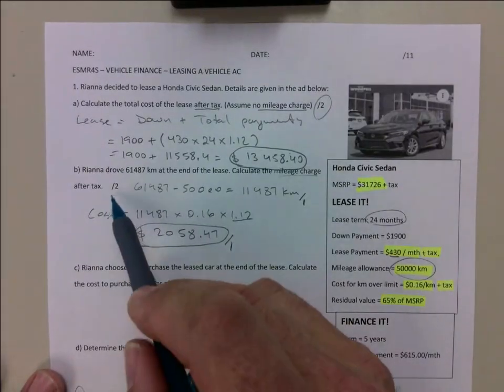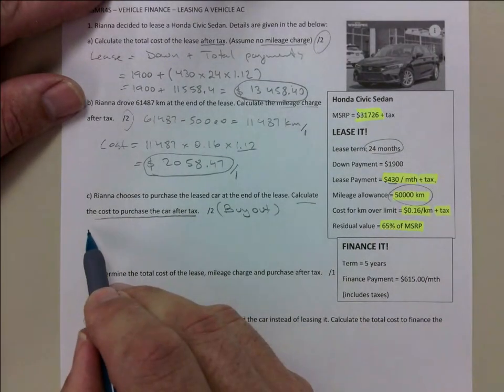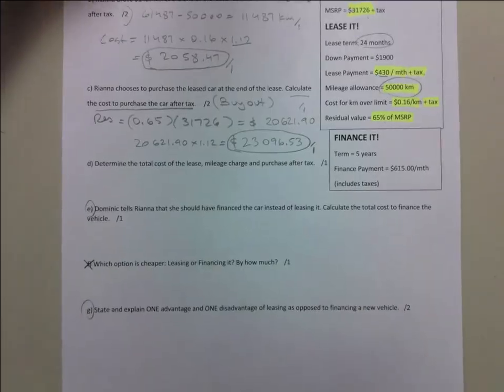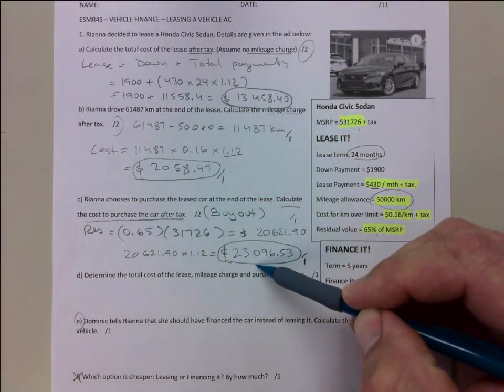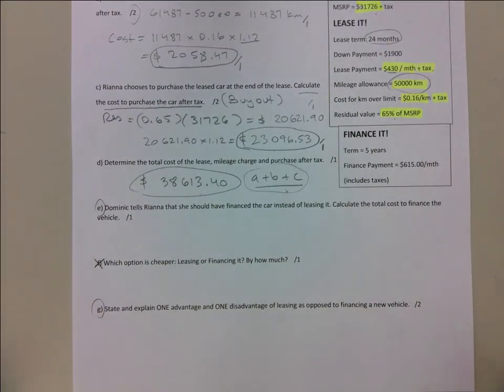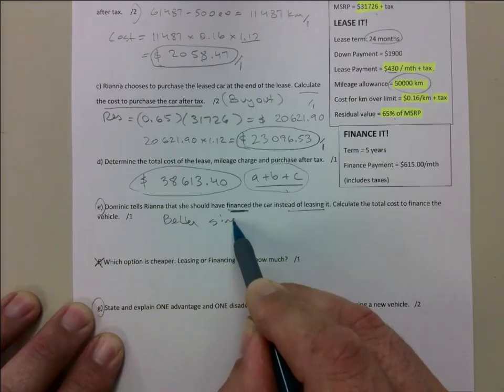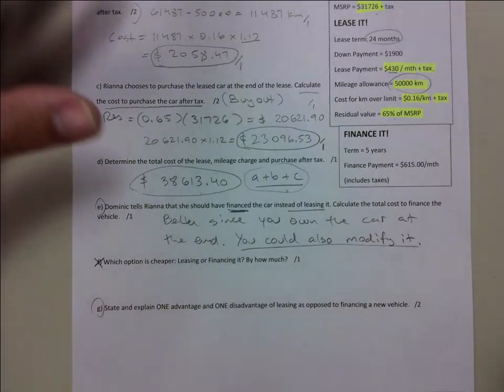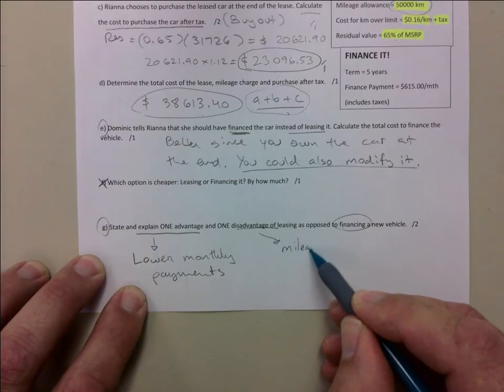VEHICLE FINANCE LEASING AC CORRECTION